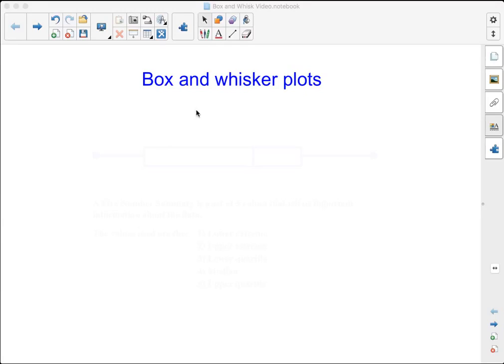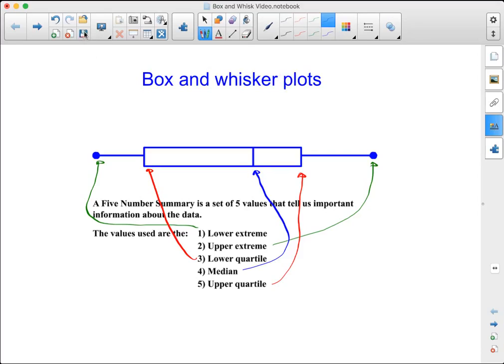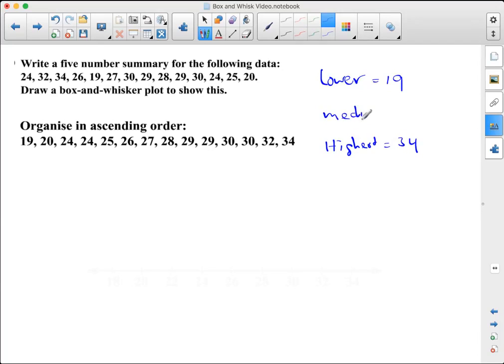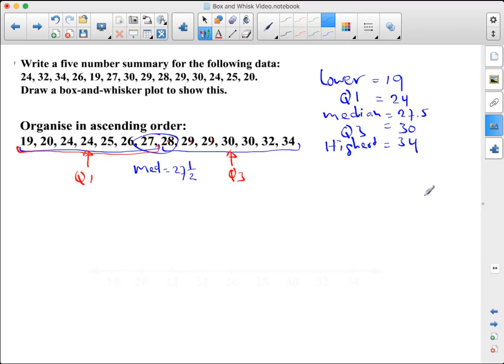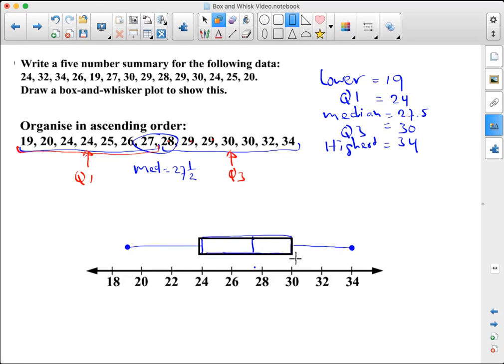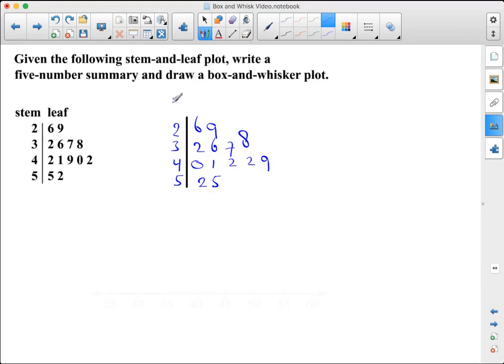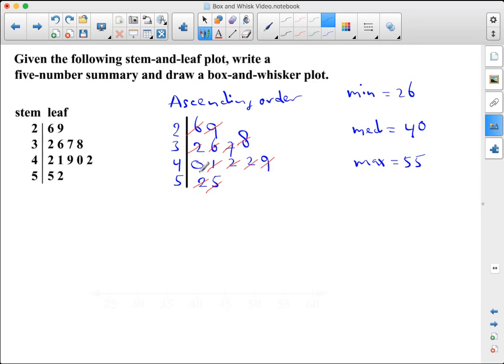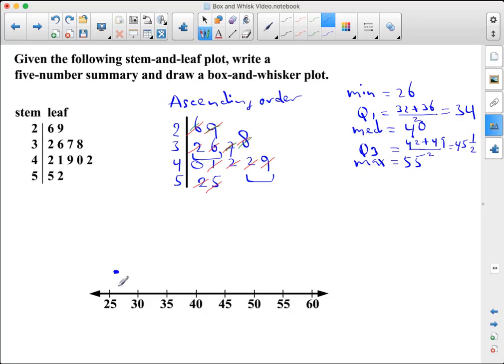IB Statistics Box and Whisker plot